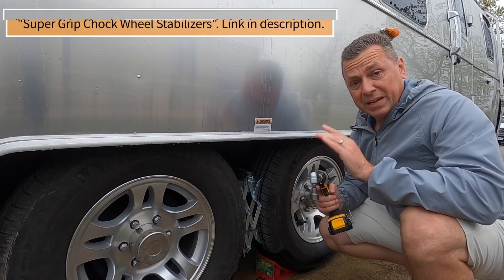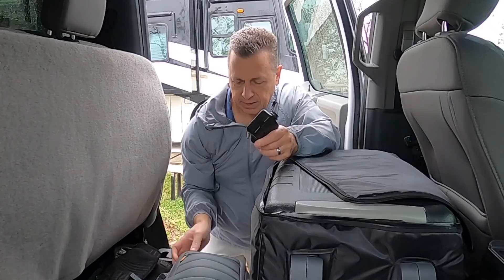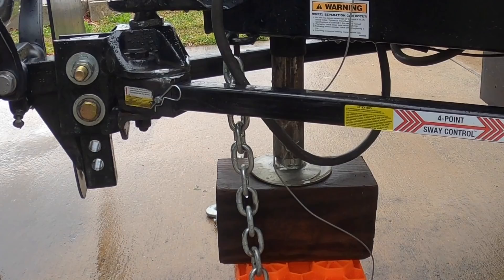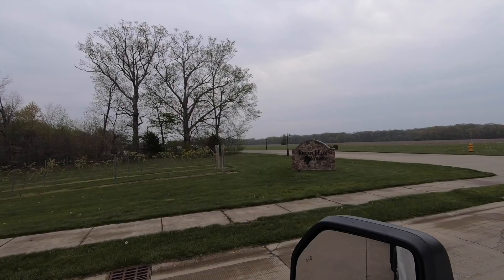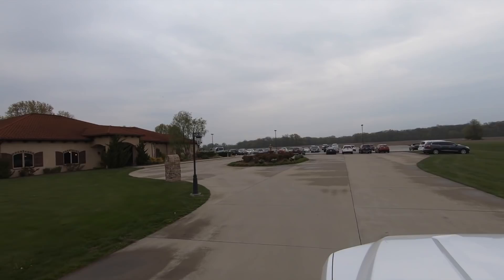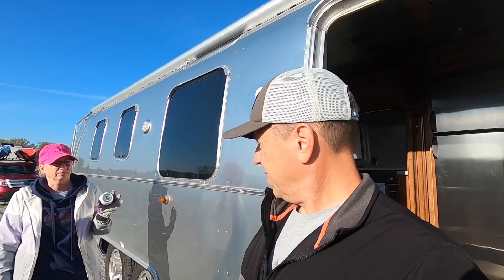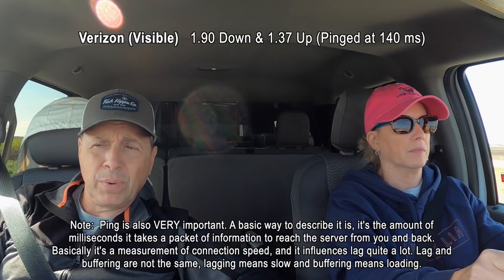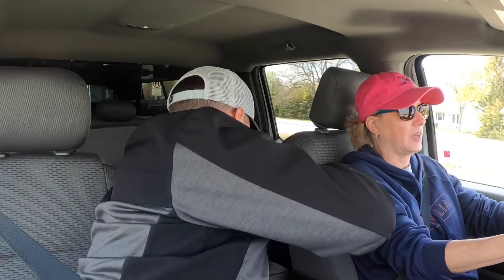Heading to Elkhart for Alde REPAIRS - Boondocking at a Harvest Hosts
Heading to Truma for Alde Repairs! (EP 134)

Donate with PayPal & Thank You for your Support to our channel (and Michelle’s addiction to pie!

ℹ️ About this episode:
After almost 4 months of issues with the Alde system and 2 months of NO HOT WATER, it is finally time for Brian and Michelle to head north to Elkhart, Indiana to Truma Corp (Alde), to have their system fixed. In this episode of LivinRVision, there are plenty of tips throughout this episode including a nice Harvest Host overnight stay that you may want to take note of and how Brian and Michelle kept warm with no hookups!

Products in this video: “Portable Buddy” Heater
Motion Activated LED Light at our doorway. We bought it at WalMart but it can also be purchased on Amazon